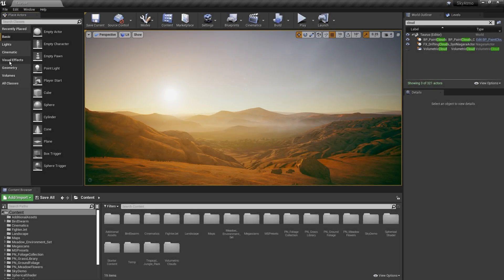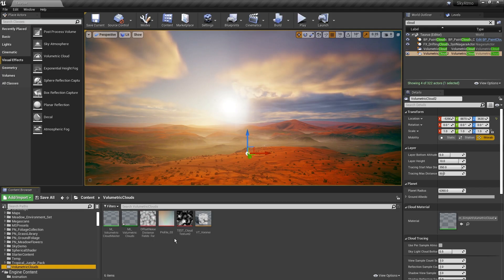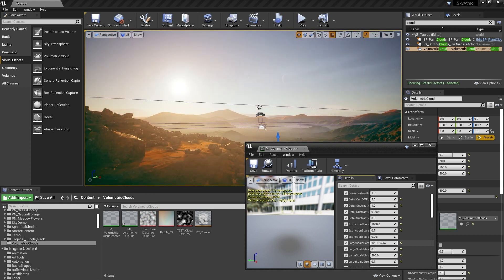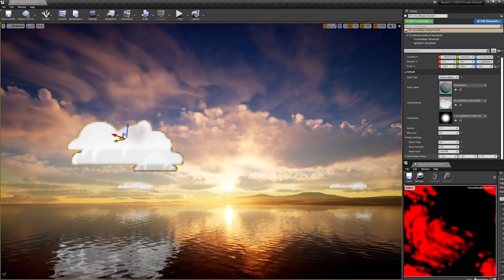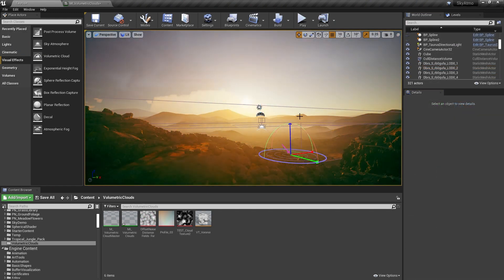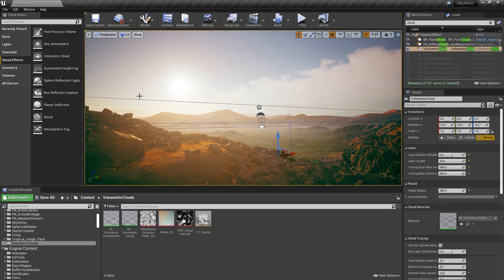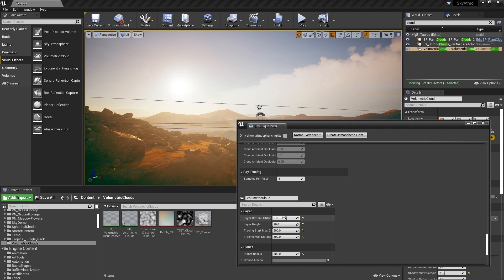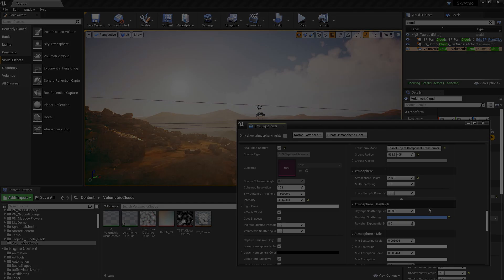Sky, cloud, and environment lighting in 4.26 | Feature Highlight | Unreal Engine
The Sky Atmosphere system has been significantly improved in Unreal Engine 4.26, including fully configurable Volumetric Clouds, Sky Atmosphere shadowing improvements, real-time dynamic GPU-based Sky Lighting that automatically reacts to time-of-day changes, and a new Environment Light Mixer panel to make adjusting all things related to the atmosphere easy to find. With the new improvements, creators will be able to build realistic or stylized dynamic skies above any world they can imagine.